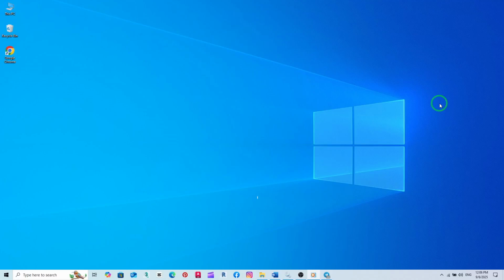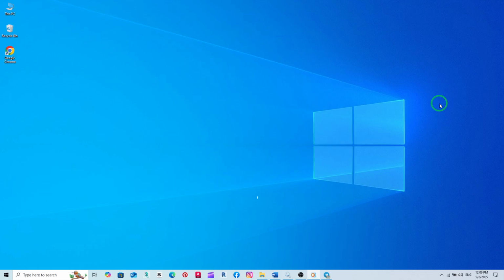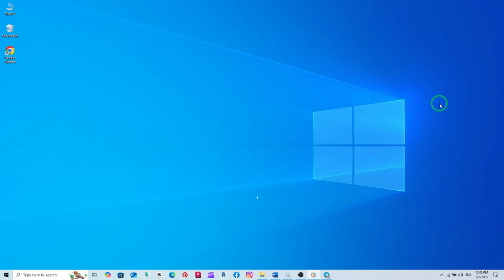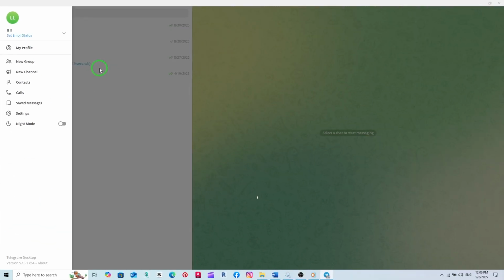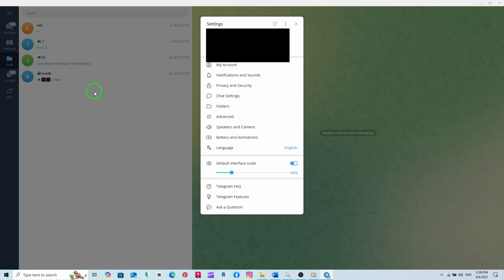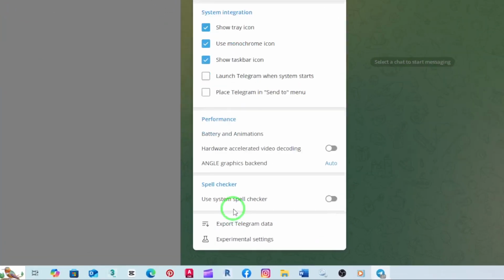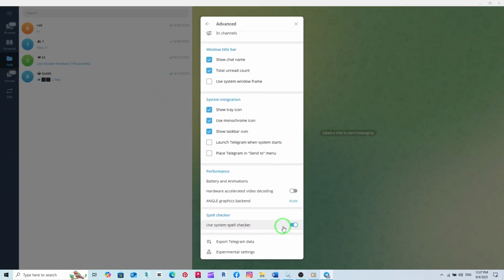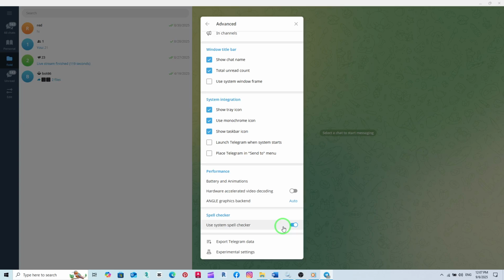How To Use System Spell Checker On Telegram App On PC (New Update)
Learn how to use the system spell checker on the Telegram app for PC with the latest update. This quick guide will help you enable the spell checker to make typing easier and more accurate.

Steps to enable system spell checker on Telegram app (PC):

1. Open Telegram app

2. Click on the three lines at the top of the page

3. Enter to Settings, then Advanced

4. Under Spell checker, enable Use system spell checker-

Chapters:
00:00 Intro
00:12 Soultion
01:05 Outro